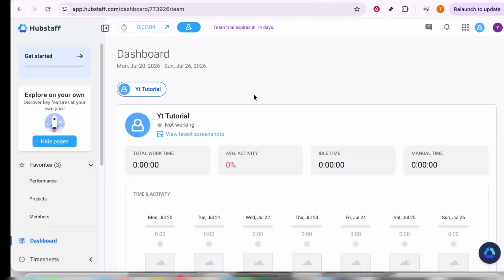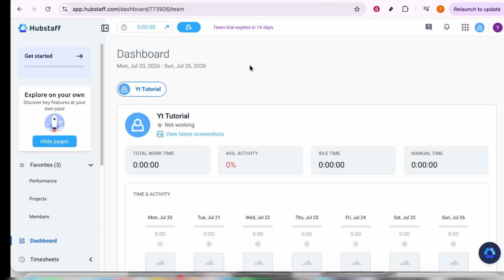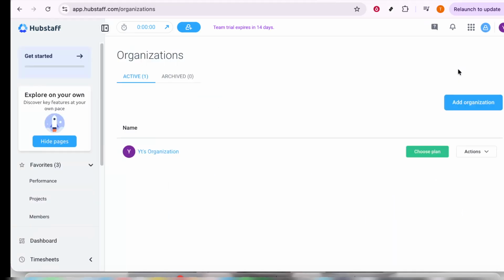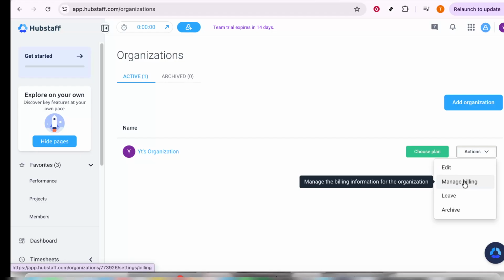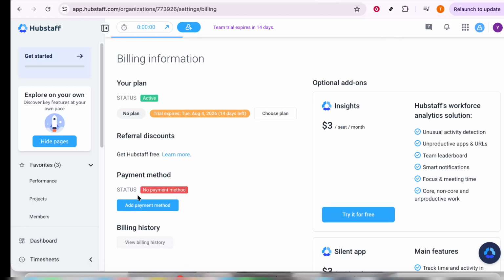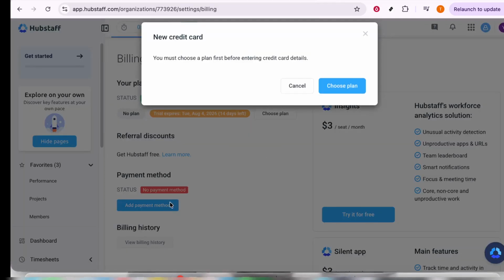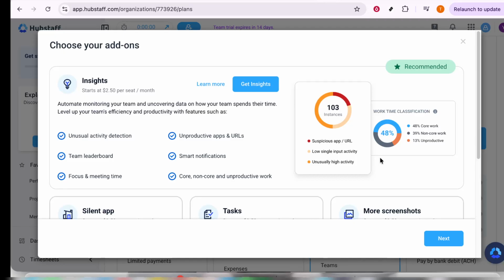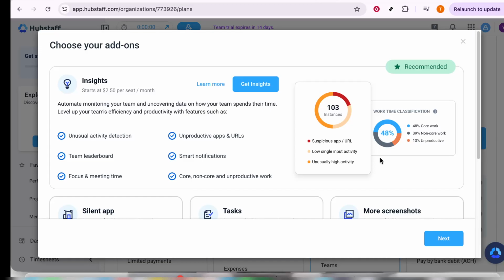How to Remove a Payment Method in Hubstaff | Quick & Easy Guide 2026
Today we cover how to remove a payment method in Hubstaff.